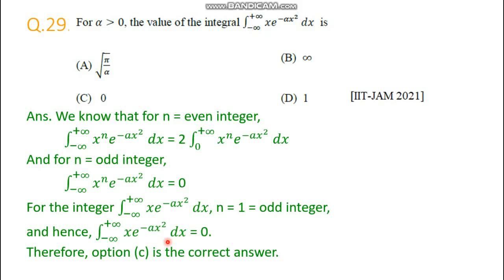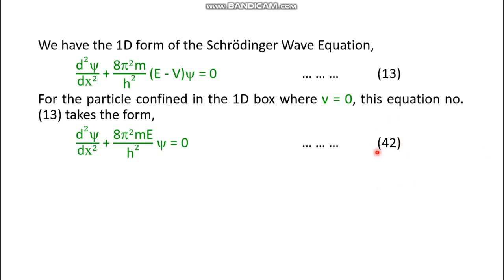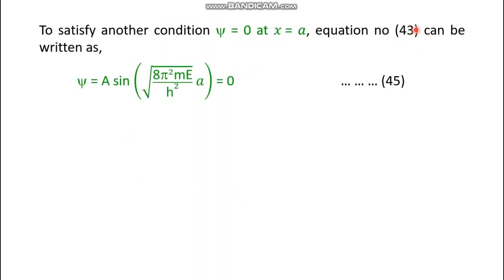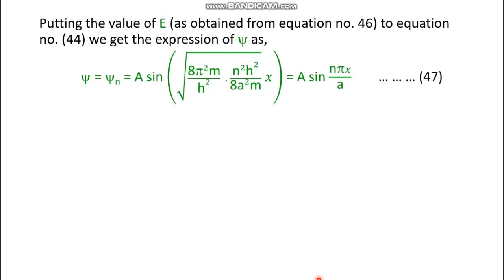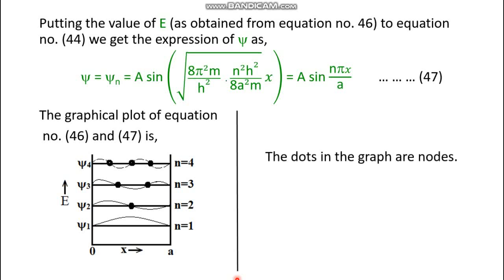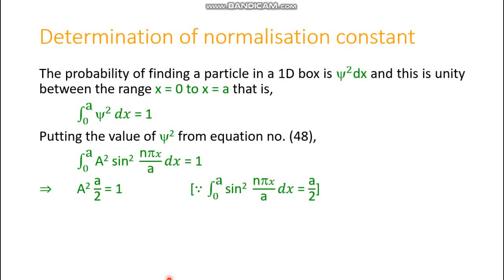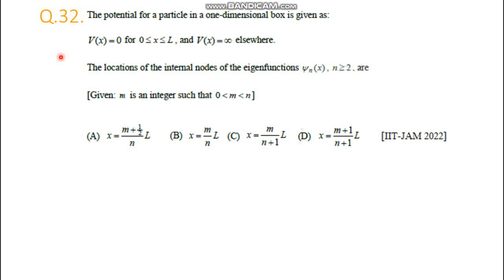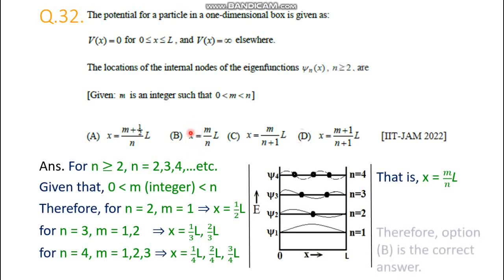IIT-JAM Chemistry Tutorial#12: Atomic & Molecular Structure: L-8: Particle in a One Dimensional Box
Click below for the complete playlist of IIT-JAM in Chemistry

Atomic and Molecular Structure: Lecture 8

Particle in a One Dimensional Box
Energy and Wave function
Normalisation constant